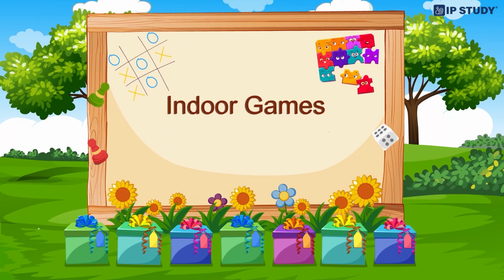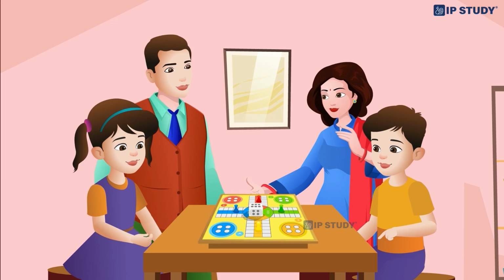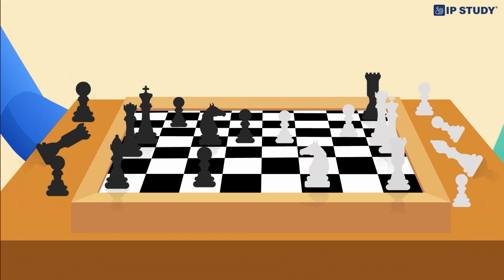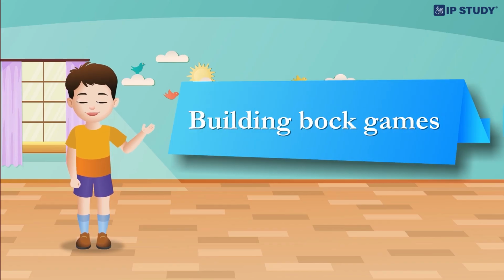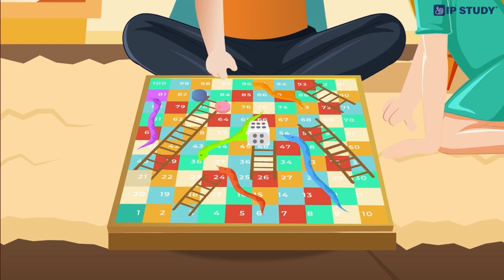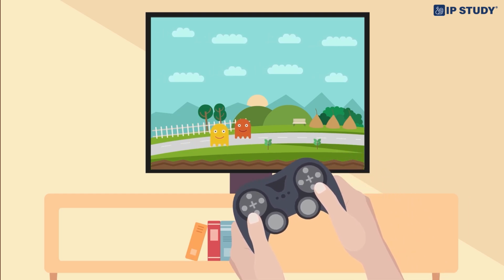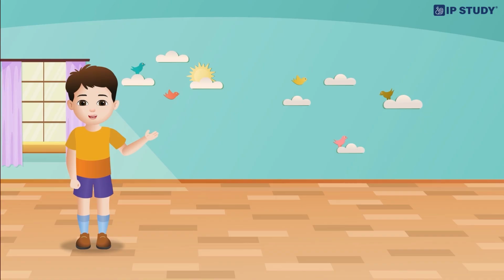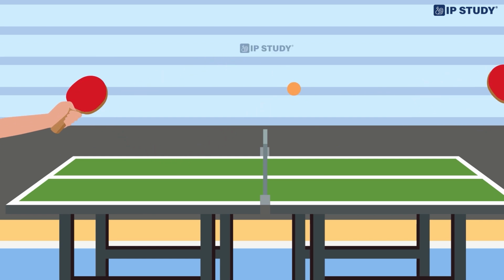Indoor Games | EVS Class C | Chapter 20 | IP Study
In this video, we will explore fun indoor games that you can play inside your house! From building blocks and chess to exciting games like carrom, ludo, and snakes and ladders, there are plenty of games to enjoy. Learn how to play tic-tac-toe, table tennis, and bowling too! Indoor games help you stay active and have fun, even when you're inside. Let’s get ready to play and have a great time.

✅ Topics Covered in This Chapter:
✔️ Identify Popular Indoor Games